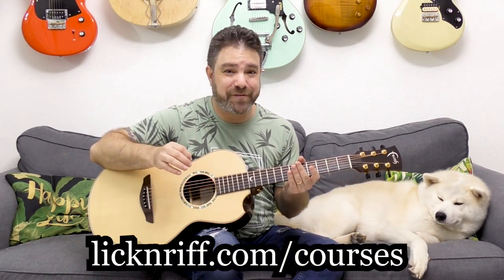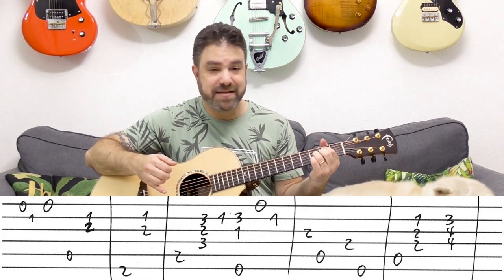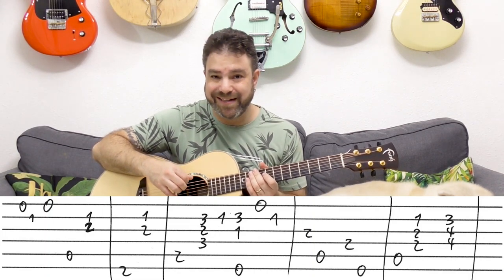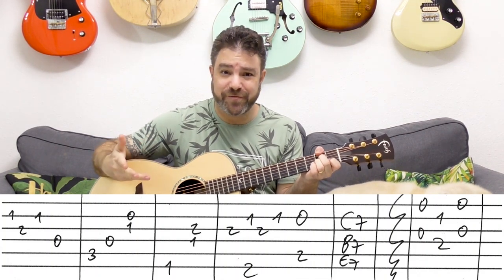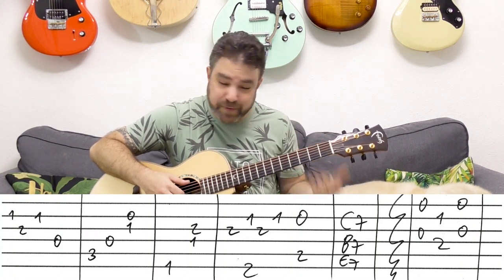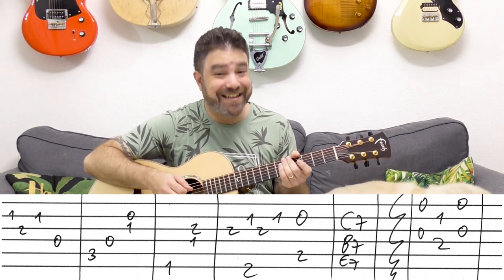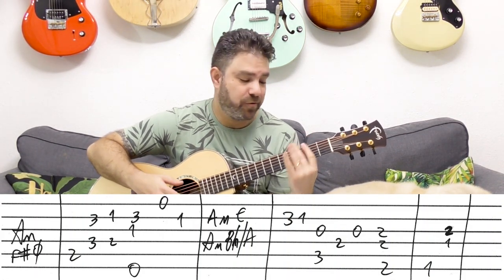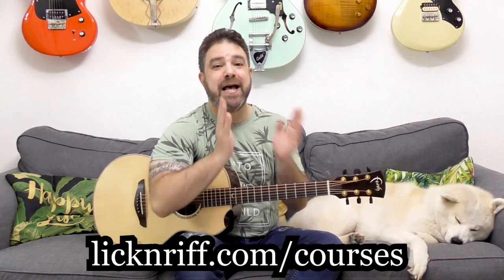Fingerstyle Tutorial: Summertime (Gershwin) | Guitar Lesson w/ TAB